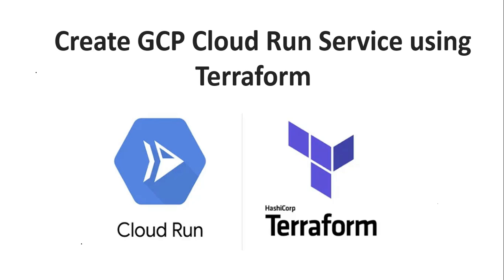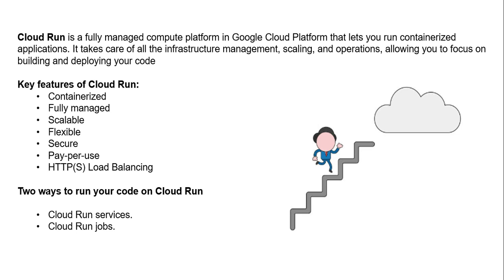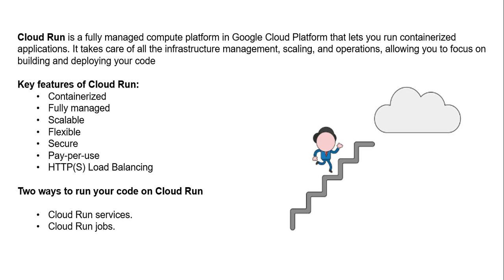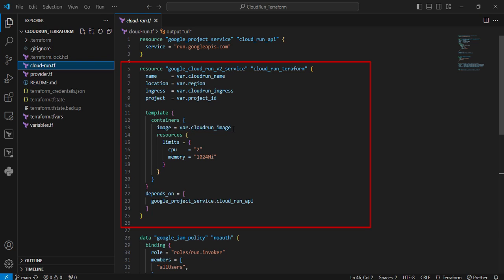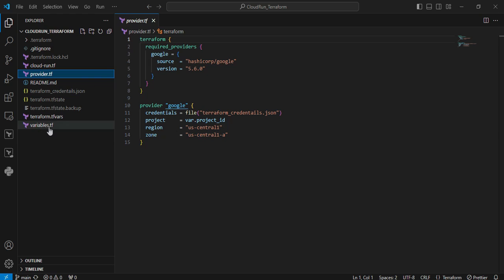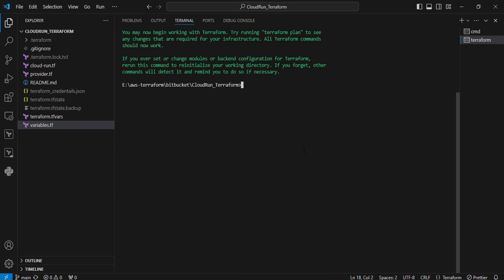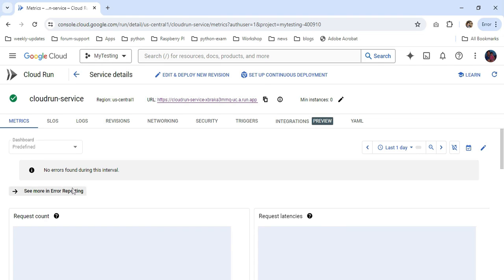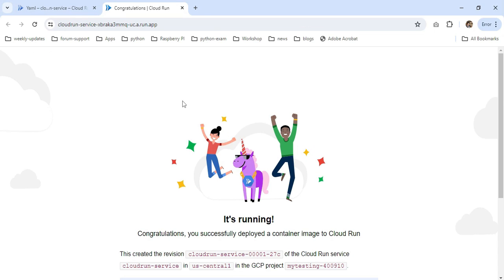Create GCP Cloud Run Service using Terraform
Cloud Run is a fully managed compute platform in Google Cloud Platform that lets you run containerized applications.